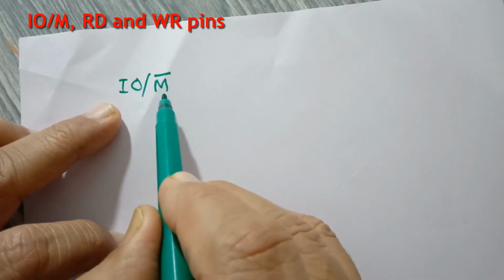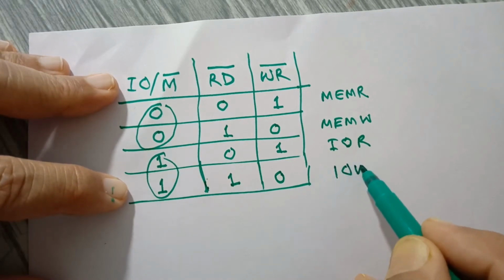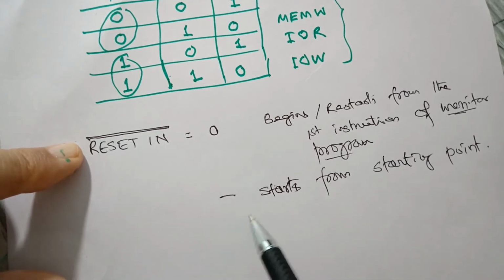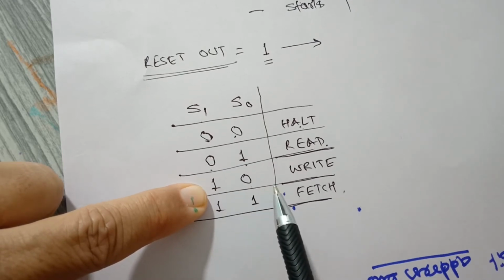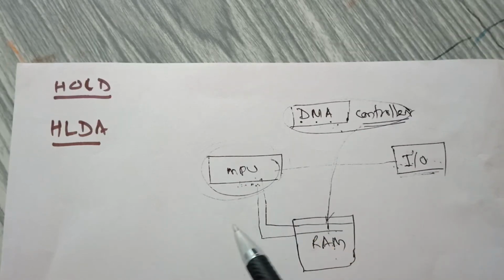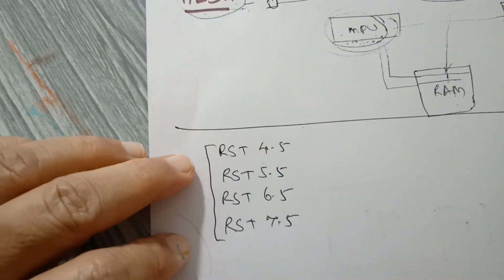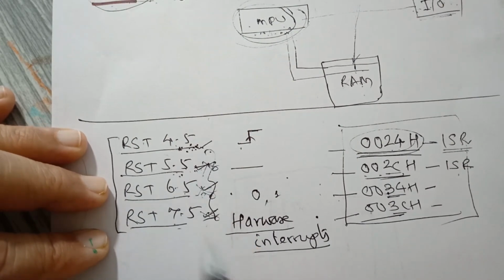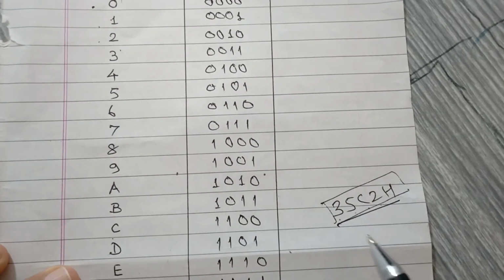Pin Functions of 8085 Part-2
Describes functions of some important pins of 8085